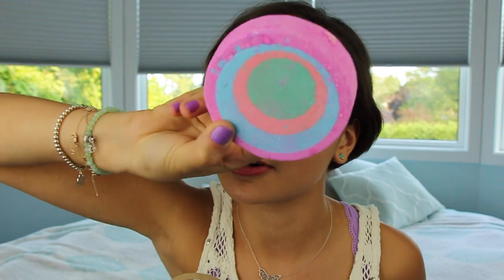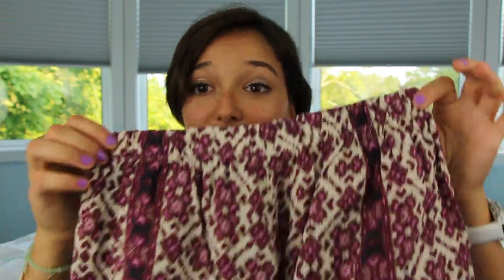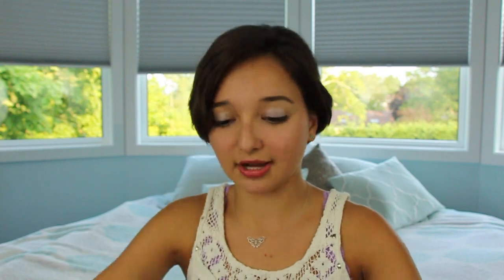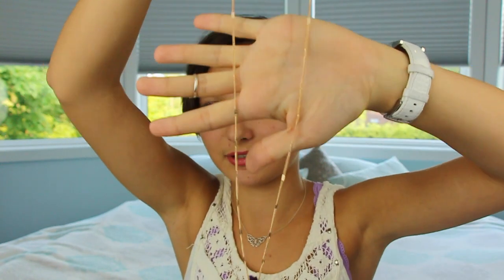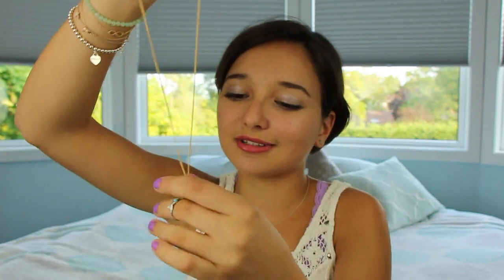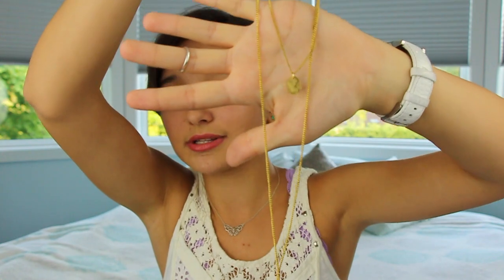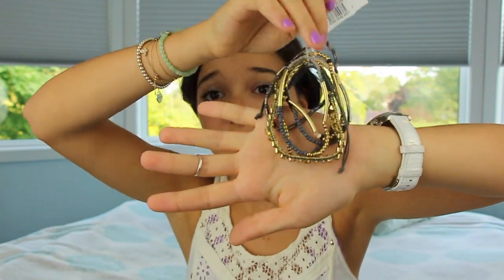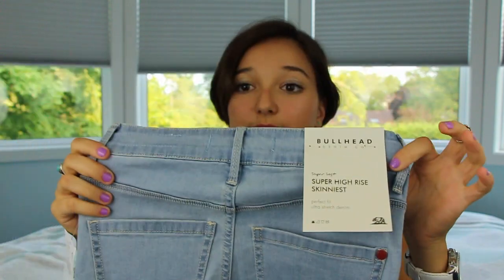HUGE Clothing Haul! Nordstrom, Topshop, Lush, Brandy Melville, & More! | Back to School Series #3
Open for links (& the link to my current back to school giveaway!!)

About Myself:
Age: 16
Name: Selin
Camera: My DSLR Canon Rebel T4I

XO-
Selin, beautyblush06